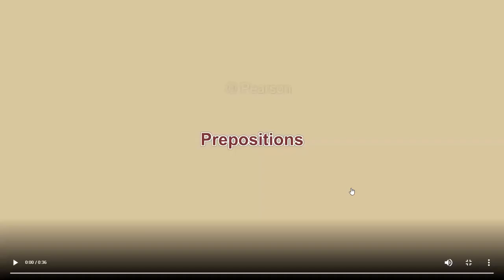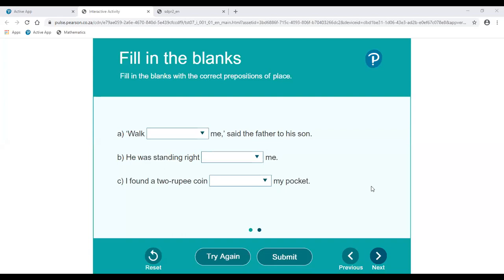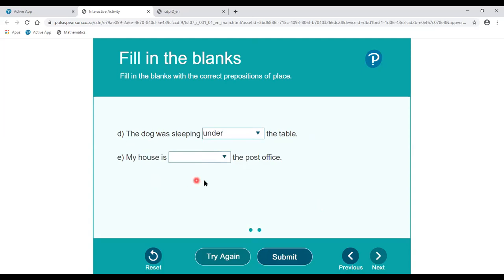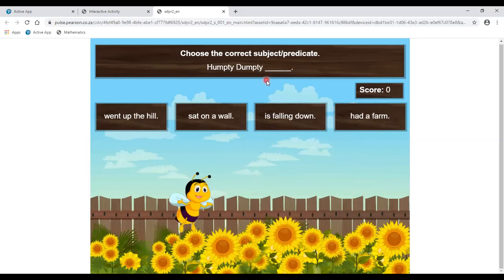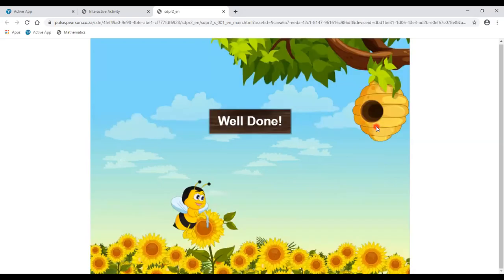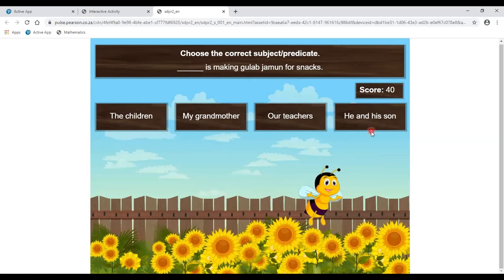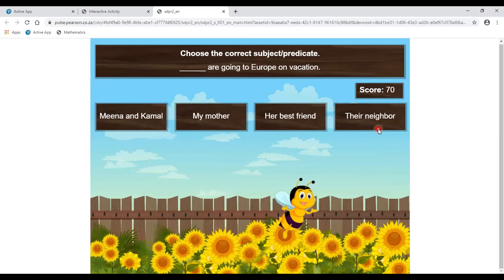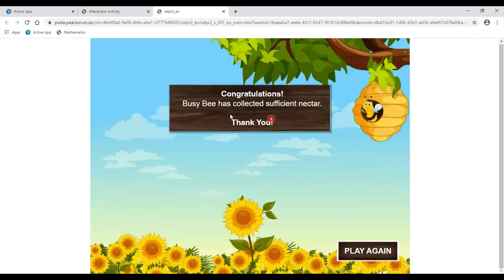Grammar Activity - Prepositions - The Merry Christmas (Part - 6)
Class - V - English - Online Class 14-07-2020 by Anjum Ma'am (LPS)